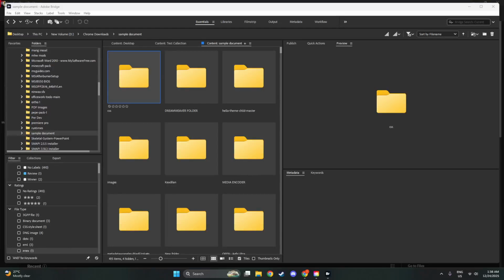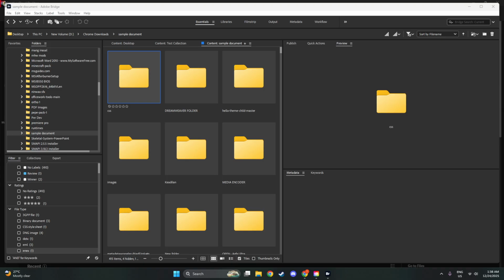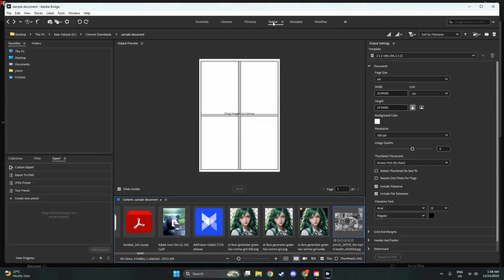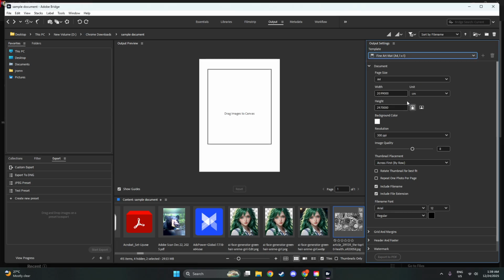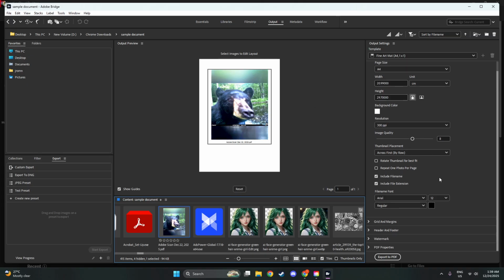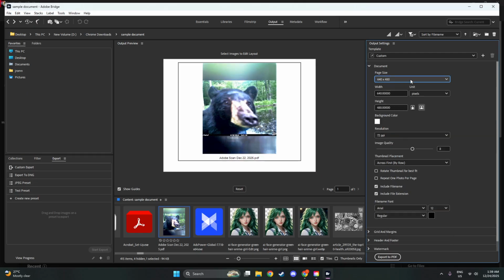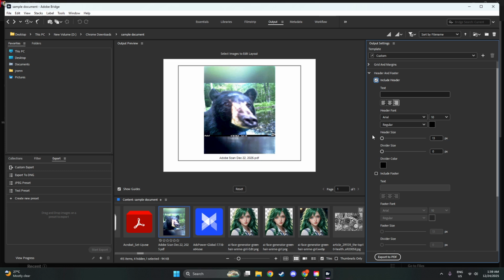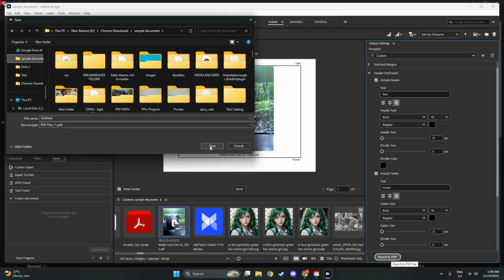How to Build Contact Sheets in Adobe Bridge [2026 Full Guide]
How to Build Contact Sheets in Adobe Bridge

In this video, we show you exactly how to Build Contact Sheets in Adobe Bridge to create professional PDF overviews of your creative assets. We examine the core concepts of layout generation and the implementation of output parameters to ensure your media collections are presented in a structured and accessible format.

Mastering this specific tool improves workflow, organization, and project quality by facilitating faster client reviews and more efficient internal asset auditing. We utilize the output workspace to organize your selection of imagery and navigate the document settings to coordinate grid dimensions, header information, and file naming, which is vital for maintaining a standardized delivery process. Providing clear, indexed visual summaries allows for more effective communication and better management of large-scale photography or design projects.

Technical Specs: Software: Adobe Bridge; Feature: Output Workspace.

how to build contact sheets in adobe bridge, adobe bridge contact sheet tutorial, create pdf contact sheet bridge, adobe bridge output workspace guide, make image contact sheet adobe, Adobe Bridge, Adobe Creative Cloud, Photography Workflow, PDF Generation, Digital Asset Management, Contact Sheet, Media Organization, Asset Review, Adobe Tutorial, Project Management